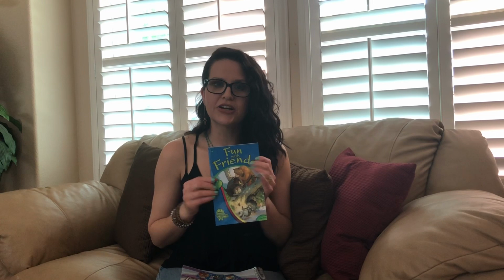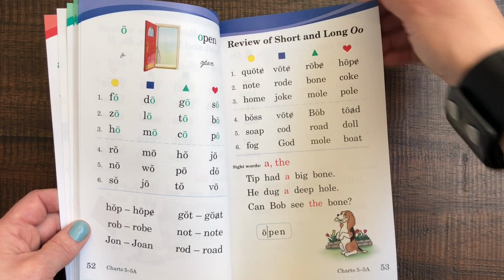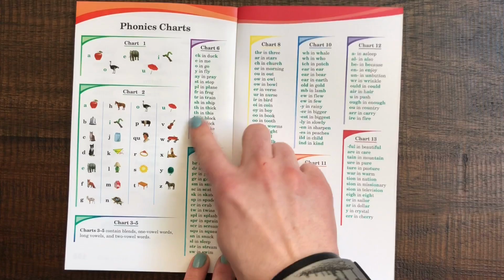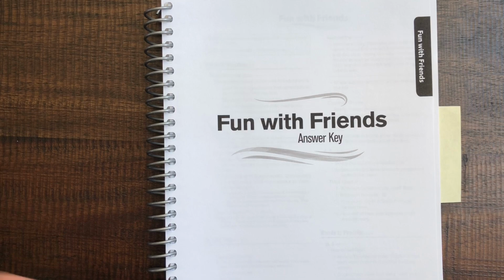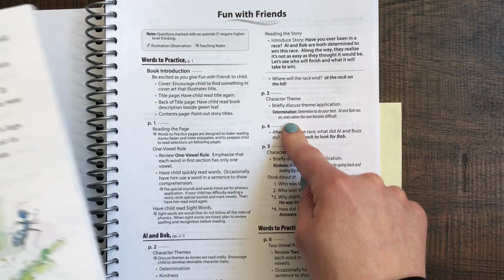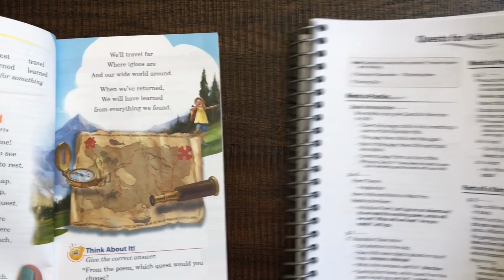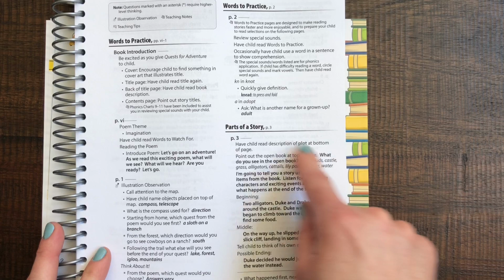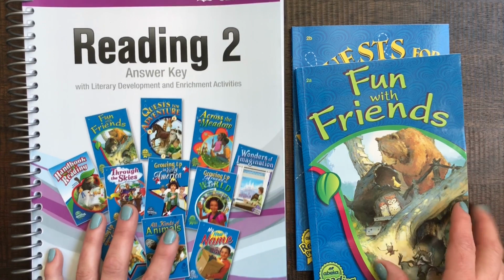Abeka Reading Homeschool Curriculum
Take a look inside the Abeka Reading program